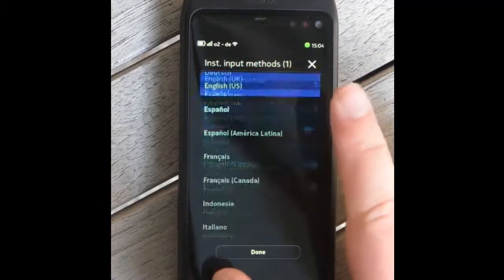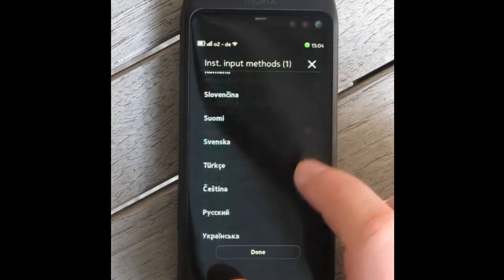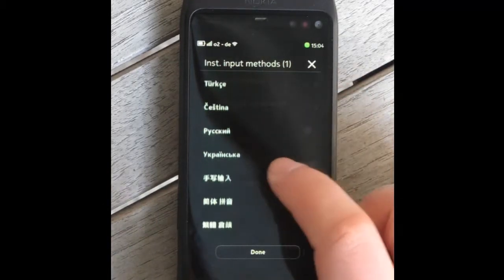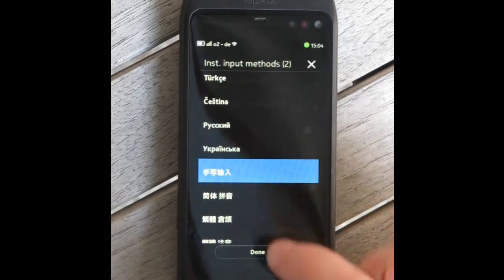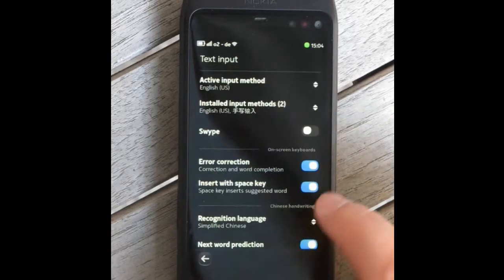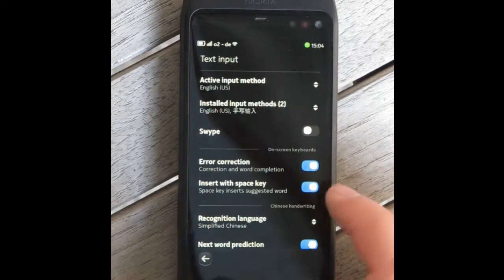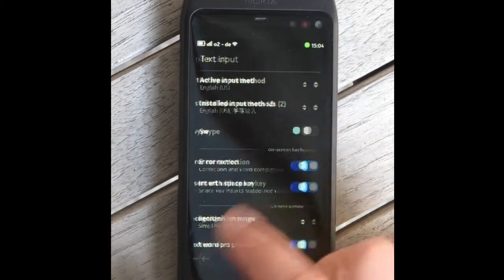Maliit Third Party Plugins 3/5: Chinese handwriting recognition